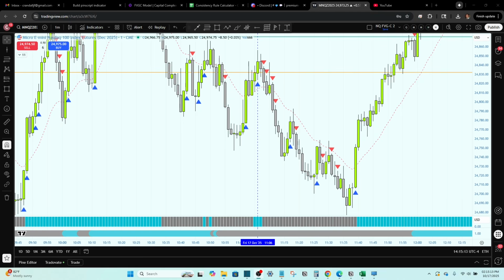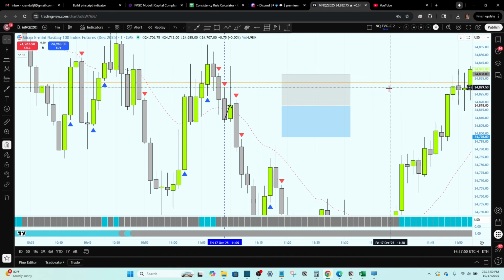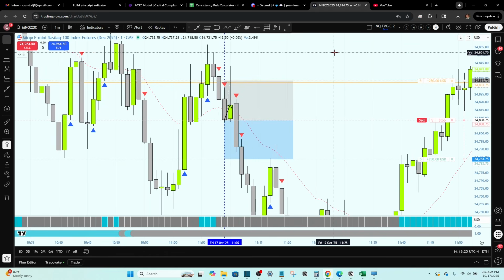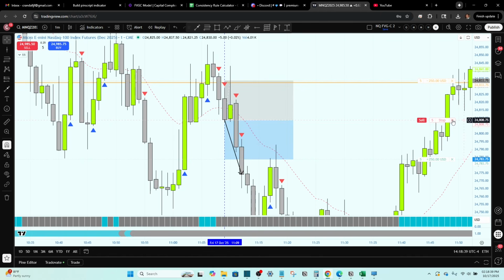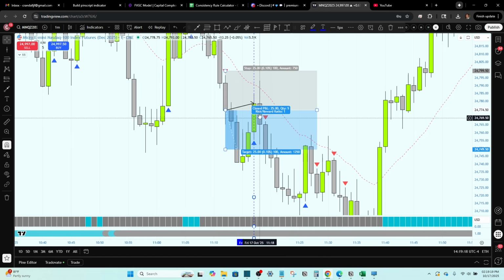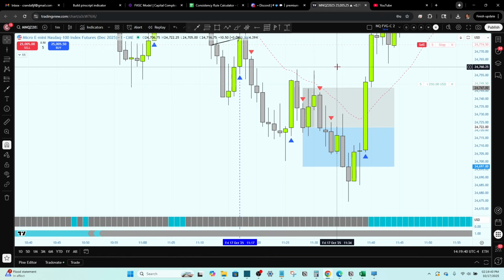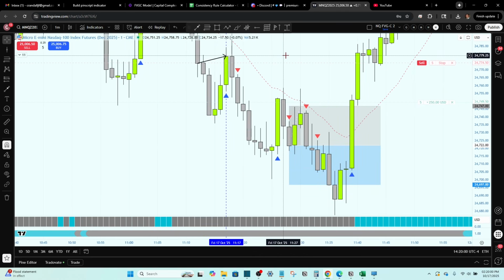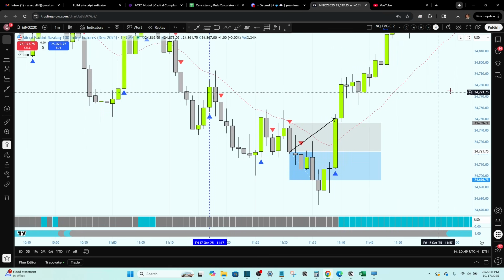Indicator I built with ChatGPT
IMPORTANT: The majority of the videos on this channel are showing trades executed with proprietary trading firm accounts.  Accounts may be in evaluation phase and or sim-funded phase.  I currently do not have live funded accounts.